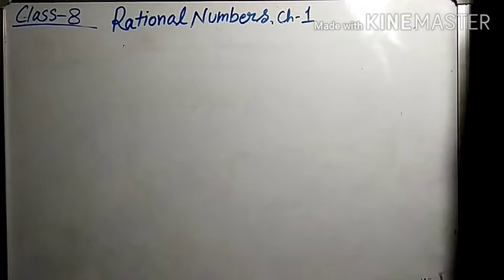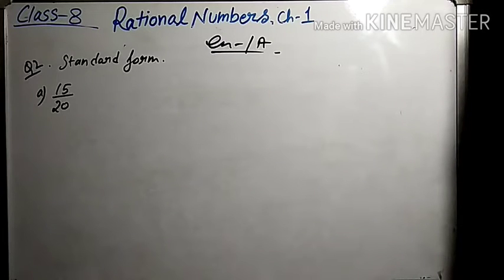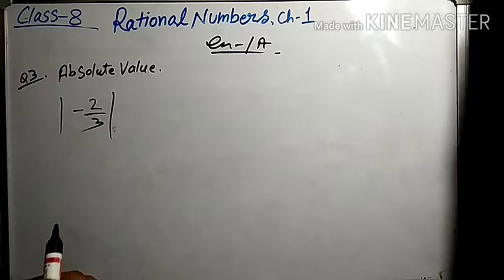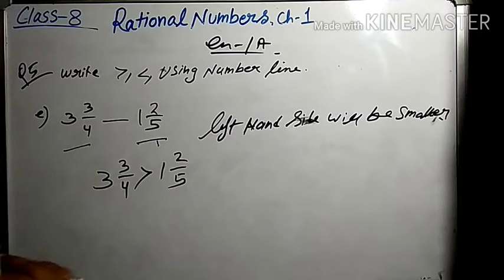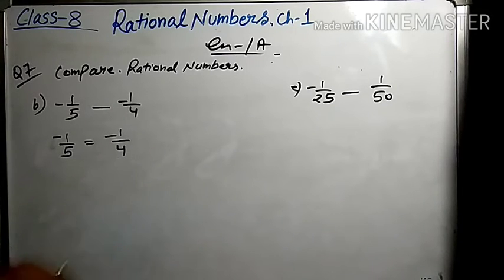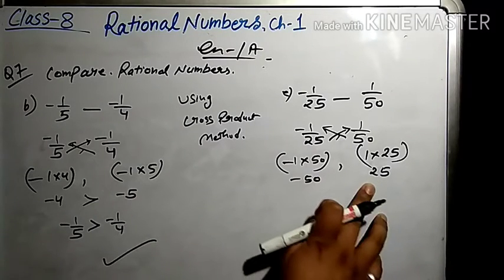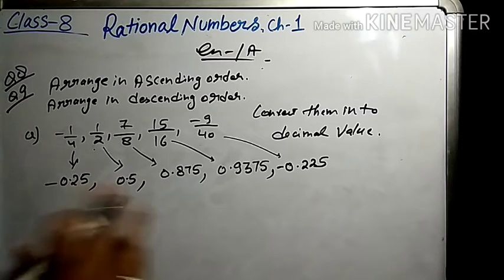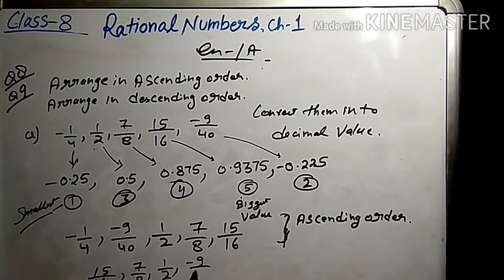Rational Number, Ex 1A